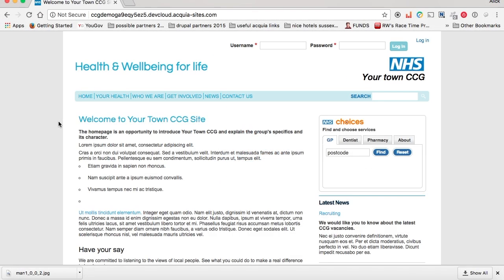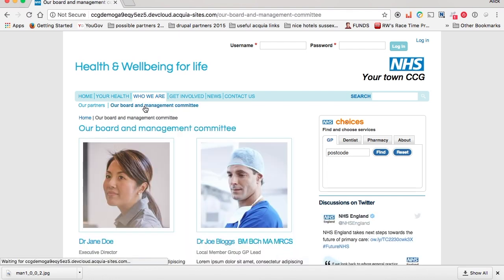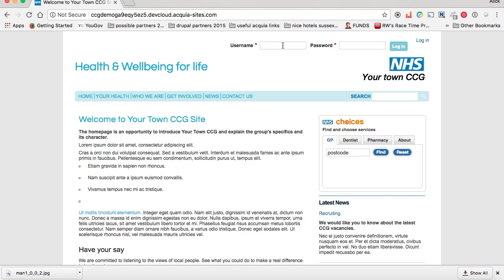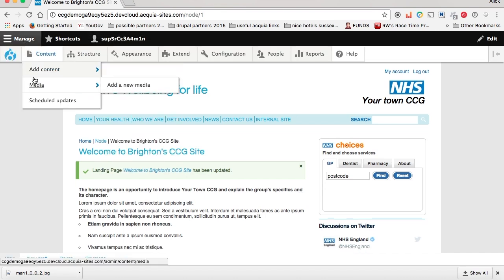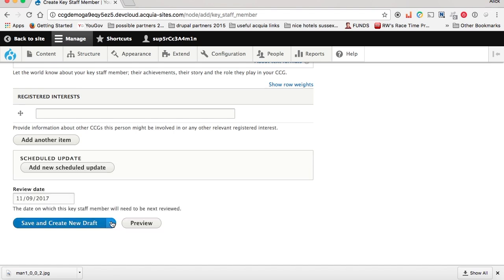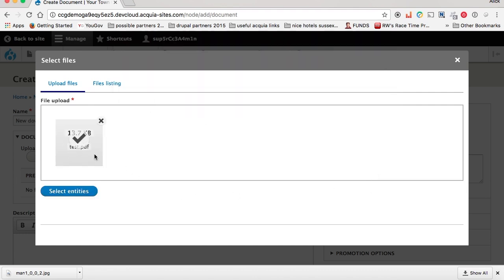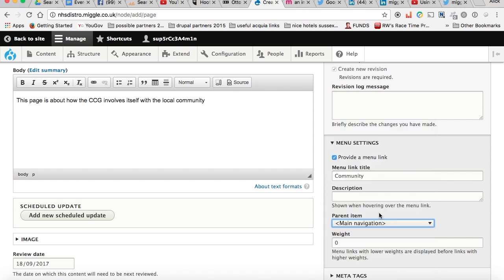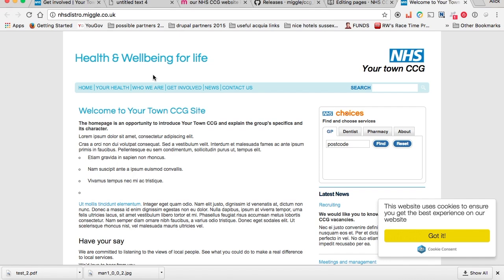Freely available CMS for NHS trusts and CCGs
This video shows some of the features of our freely available CMS, suitable for NHS trusts and CCGs, built in Drupal8